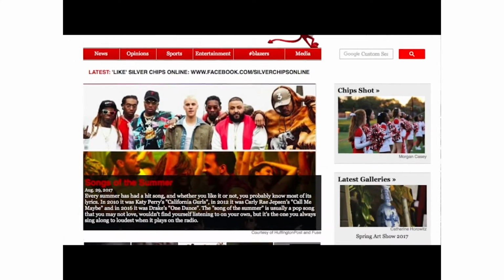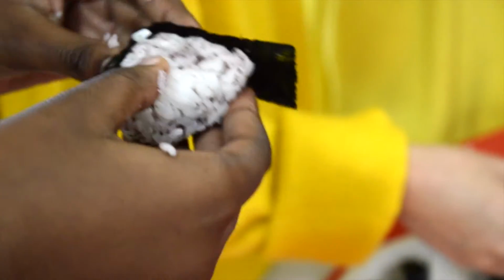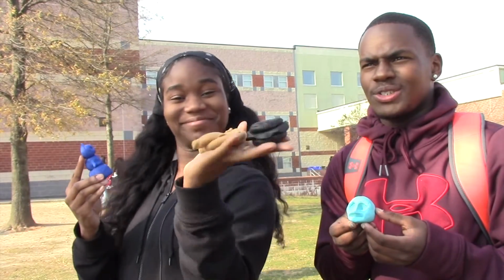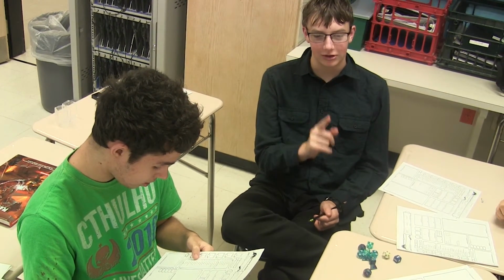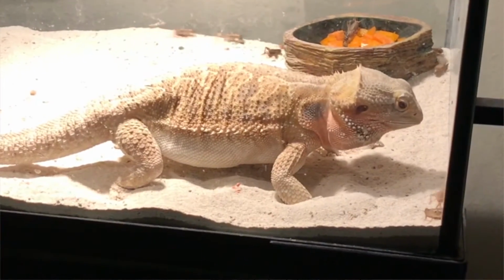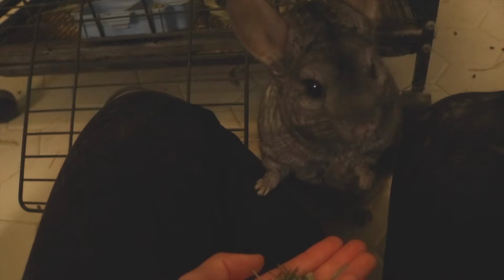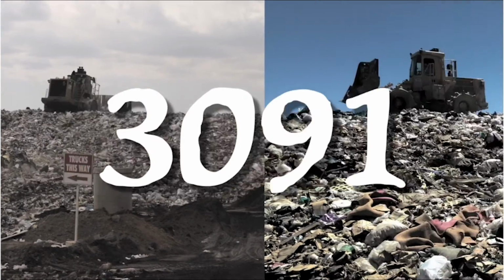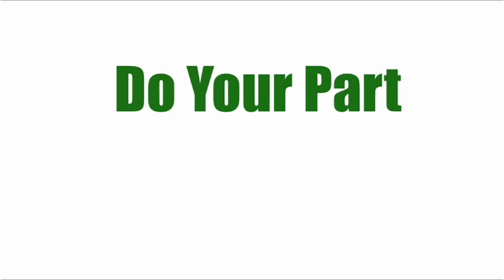Like, 80% of the vids i made in senior year of high school.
0:00 SilverChips Online Gets a New Website
2:09 Table For Two
3:23 therapeutic thursdays
4:52 Play-Doh Day
6:07 Unity Day
7:30 Dungeons and Dragons
8:35 Free Minds Book Club - Uncut Version
9:47 Weird Pets
12:23 Puzzelpalooza 2018!
14:08 Nicole Frank
15:03 The Blazer
17:31 Recycle PSA

I've made others. But I was unable to find the others on my flash drives.